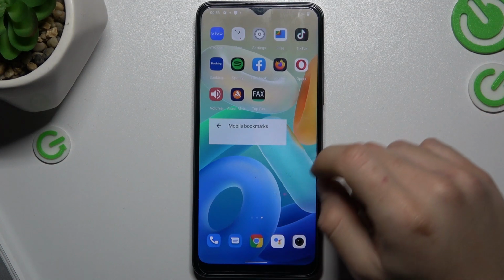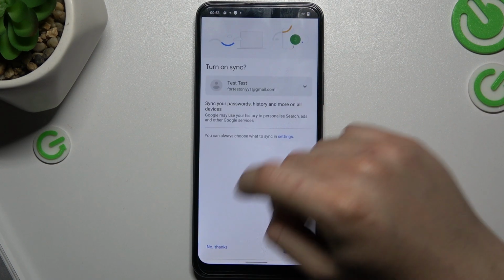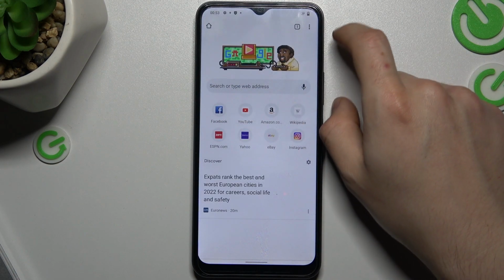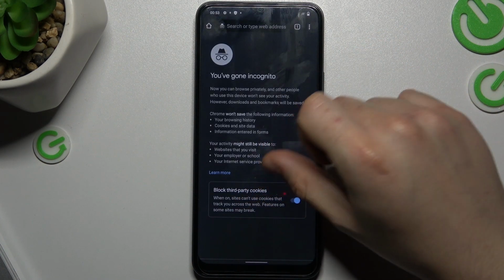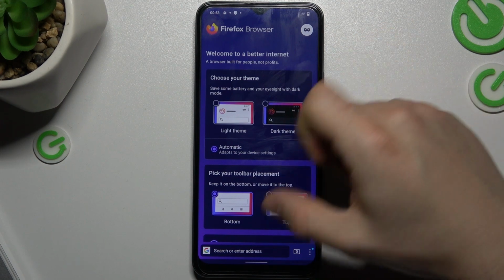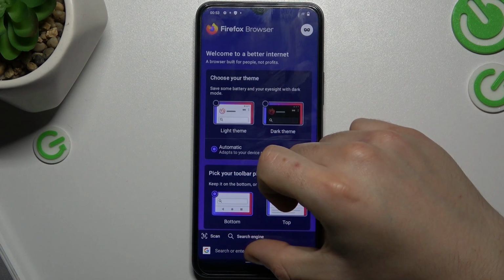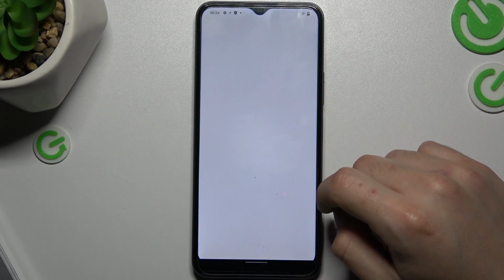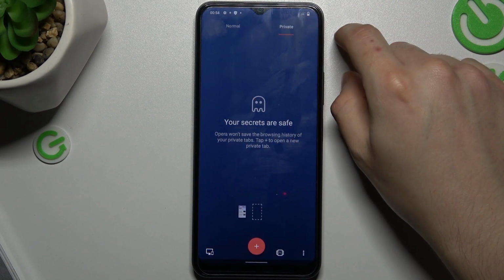How to Enable Incognito Mode on Vivo Y16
Find out more about Vivo Y16:
Welcome. Today, we will present how to enable incognito mode on your Vivo Y16. Watch our video and learn how to open the incognito tab in the most popular browsers. If you want to know more about your Vivo Y16, visit our YouTube channel.

How to enable Incognito Mode on Vivo Y16? How to open a private tab in the browser on Vivo Y16? How to turn on incognito mode on Vivo Y16?